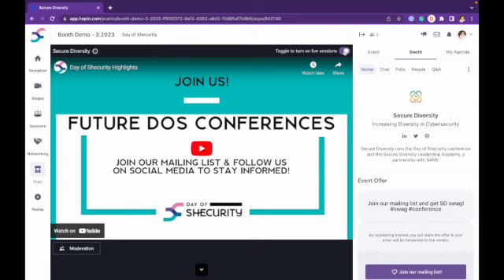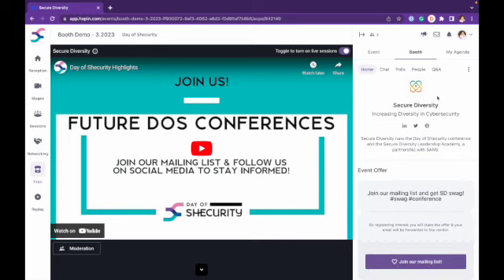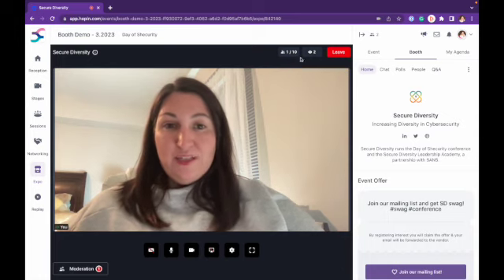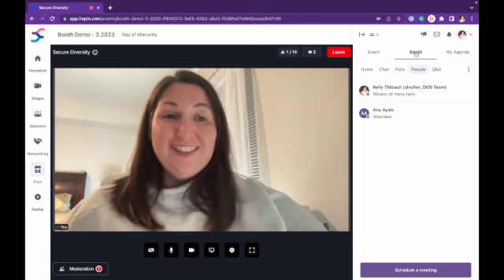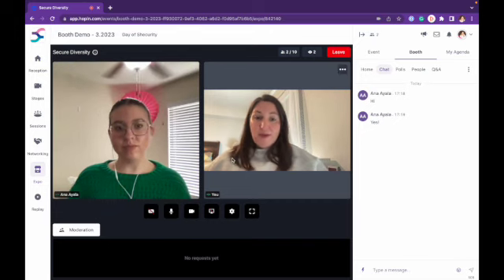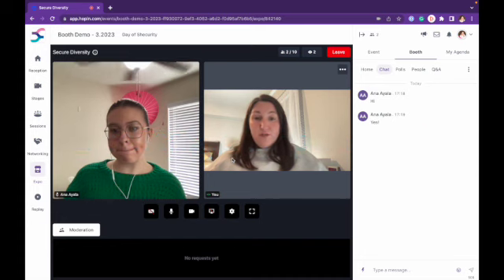Hopin Virtual Booth at Day of Shecurity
Why have a virtual booth at Day of Shecurity? Because it's awesome. Also, it's a great way to meet geographically diverse candidates. The virtual booth lets you share branding, products, and have face-to-face virtual interactions!

See why it's a great option for your company and join us!